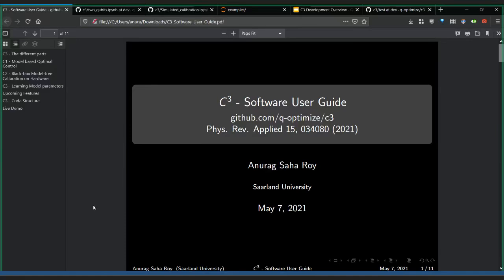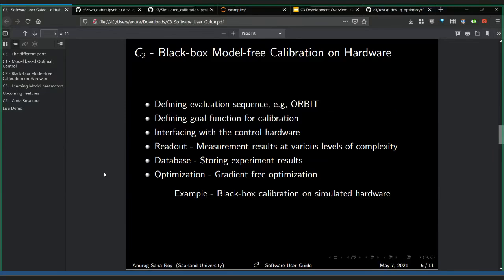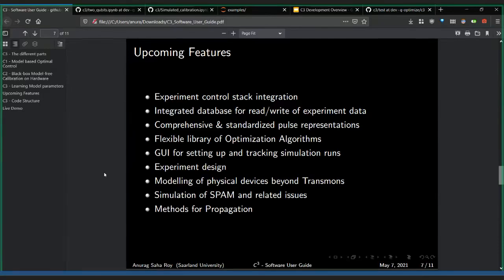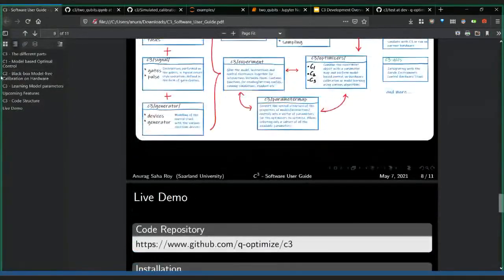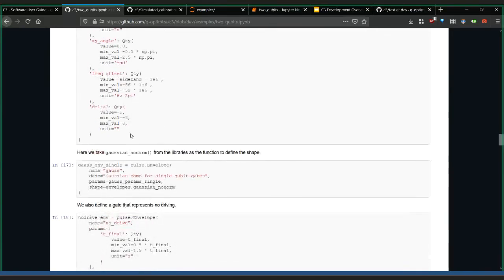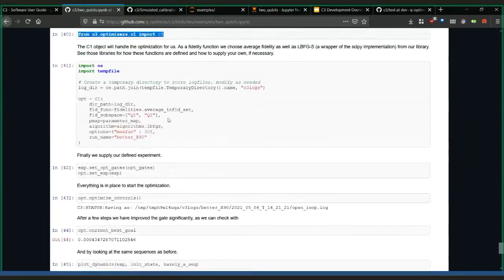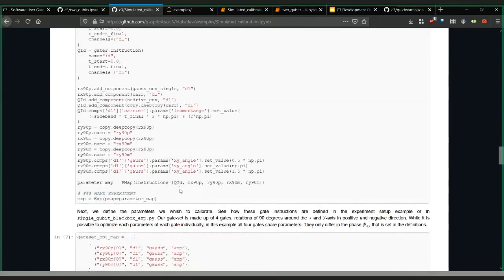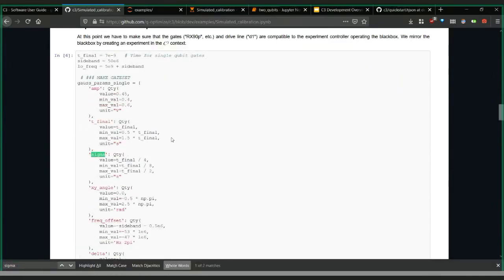C3 - Software & User Guide - Anurag Saha Roy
Topic:

We will focus on the software and usage perspectives of the C3-Toolset in this talk. After a quick overview of the broad C3 API and the different modules inside C3, we will dive into a hands-on session to demonstrate a typical workflow for open-loop control and blackbox calibration using live Jupyter notebooks available (No installation required)

C3 Research Overview:
Efforts to scale-up quantum computation have reached a point where the principal limiting factor is not the number of qubits, but the entangling gate infidelity. However, the highly detailed system characterization required to understand the underlying error sources is an arduous process and impractical with increasing chip size. Open-loop optimal control techniques allow for the improvement of gates but are limited by the models they are based on. To rectify the situation, we provide an integrated open-source tool-set for Control, Calibration and Characterization, capable of open-loop pulse optimization, model-free calibration, model fitting and refinement. We present a methodology to combine these tools to find a quantitatively accurate system model, high-fidelity gates and an approximate error budget, all based on a high-performance, feature-rich simulator. We illustrate our methods using simulated fixed-frequency superconducting qubits for which we learn model parameters with less than 1% error and derive a coherence limited cross-resonance (CR) gate that achieves 99.6% fidelity without need for calibration.